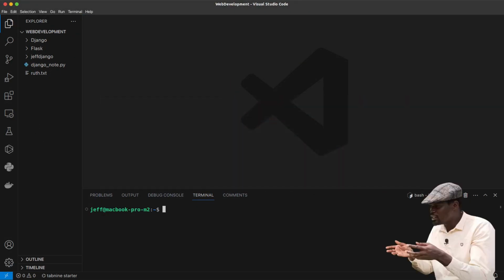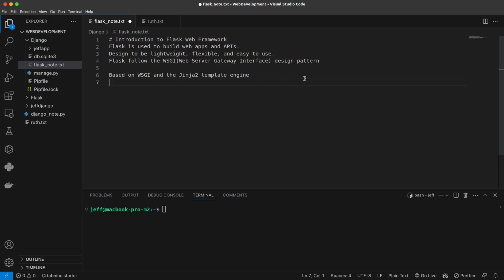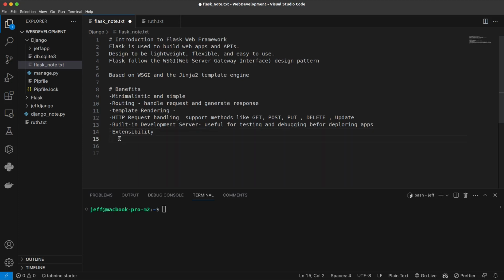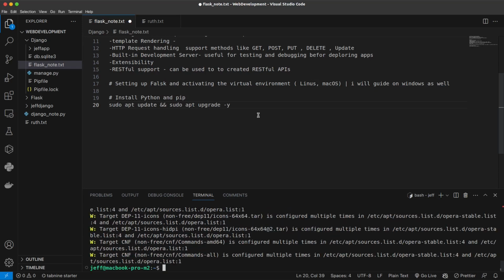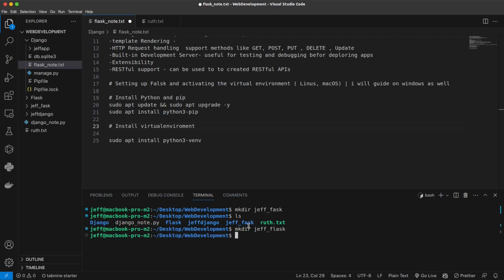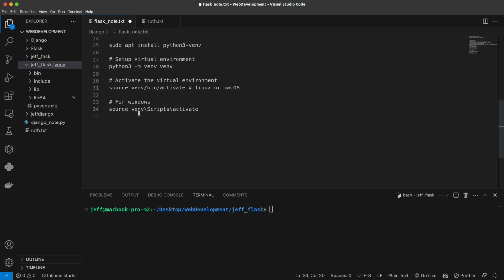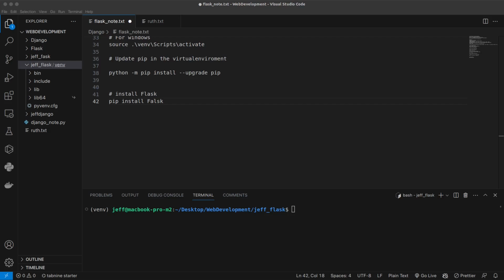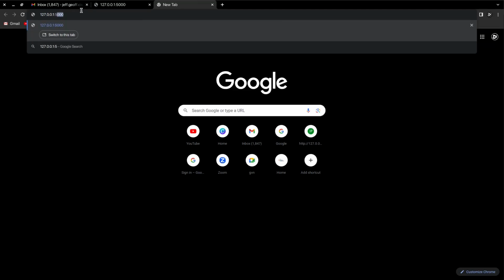Flask Web Framework Setup & Installation Plus Introduction With Jeff Geoff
Flask is a popular Python web framework used for building web applications and APIs. It is designed to be lightweight, flexible, and easy to use, making it a great choice for both beginners and experienced developers. Flask follows the WSGI (Web Server Gateway Interface) standard and is based on the Werkzeug WSGI toolkit and Jinja2 template engine.